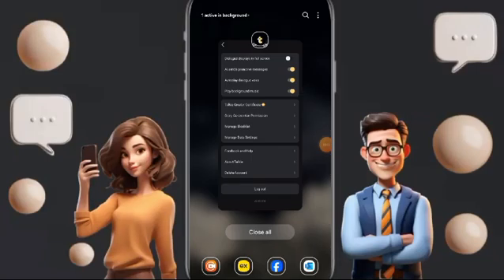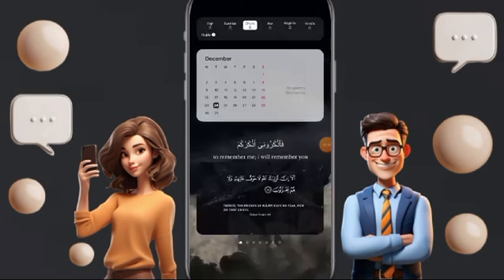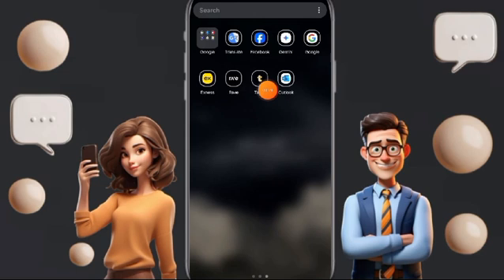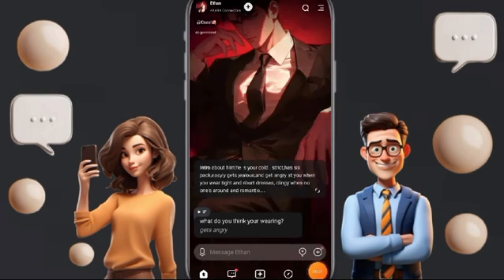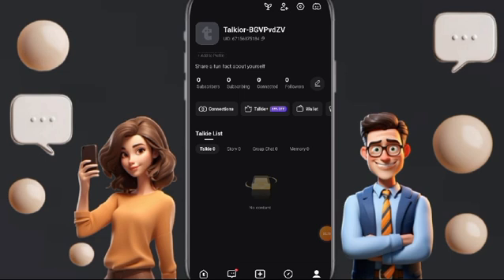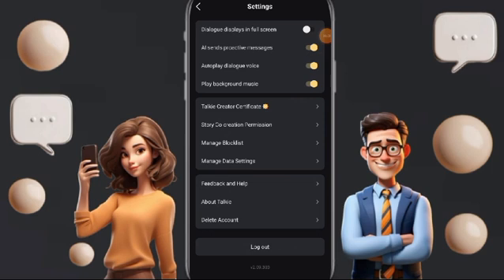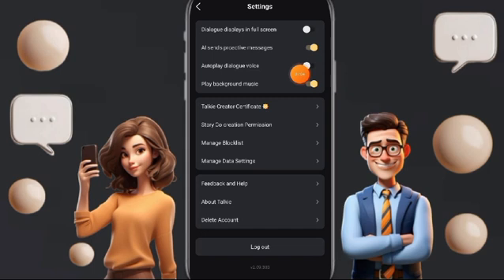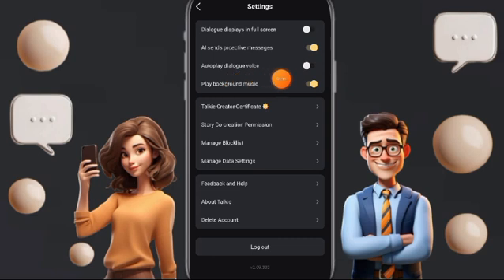How To Turn Off Autoplay Dialogue Voice On Talkie App / Step By Step ..Final Solution